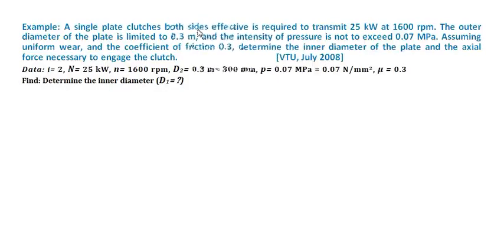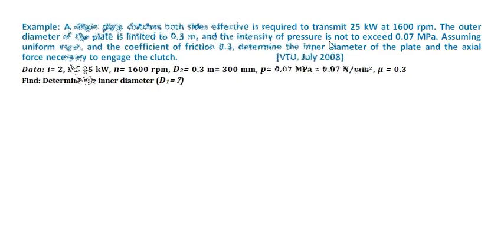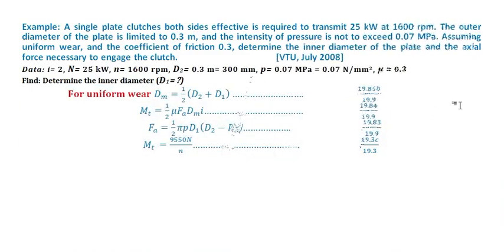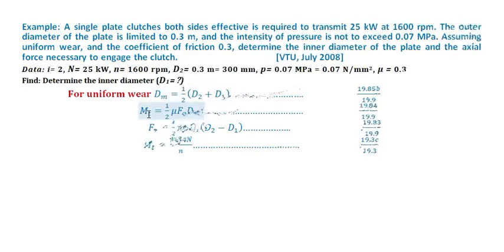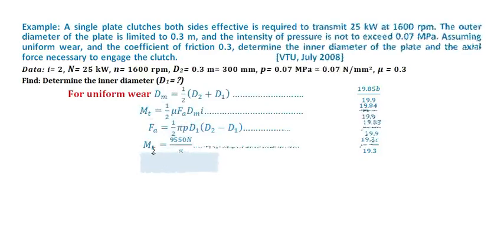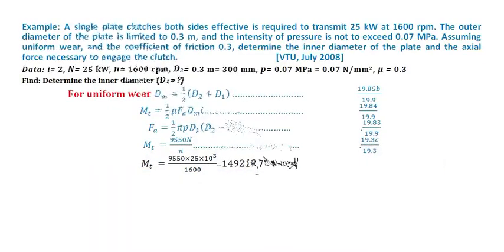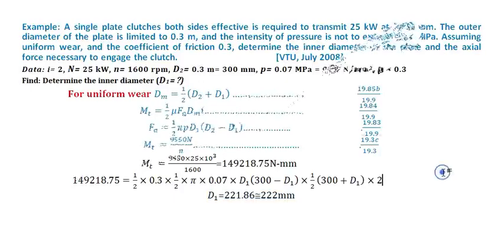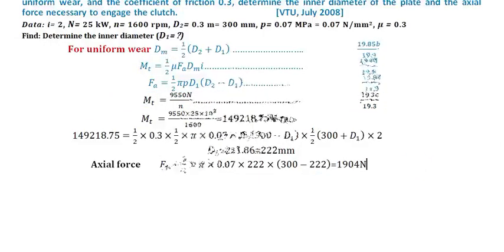SINGLE PLATE CLUTCH-problems-3,Design of machine elements-2 ( SVIT, VTU, SAVI) lec-3